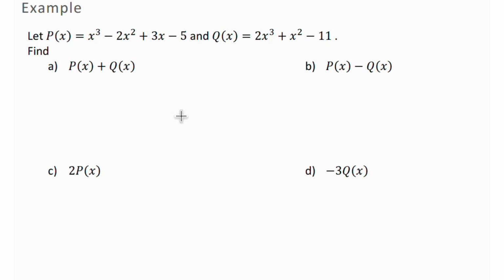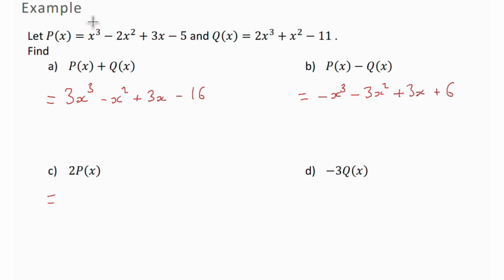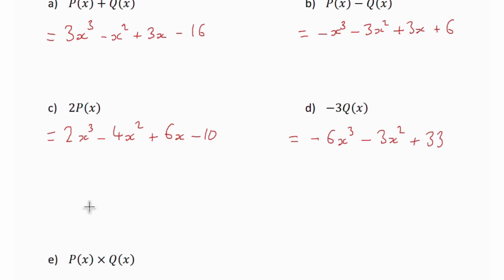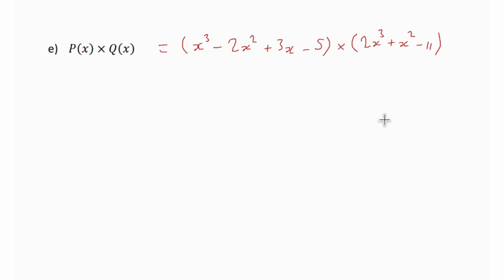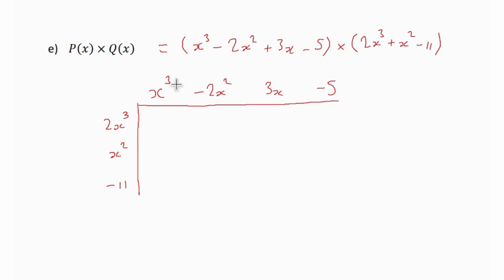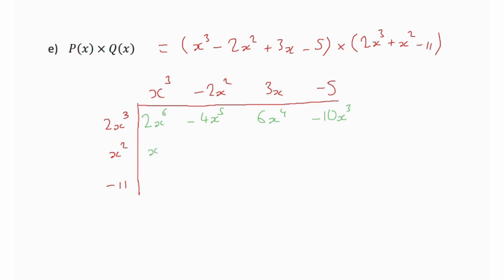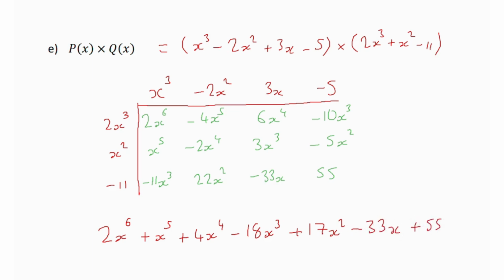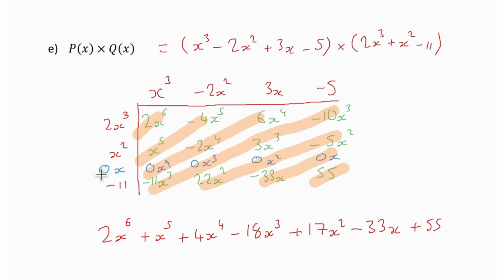IB Maths AAHL Polynomials - Example 1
The answers to the first Example for AAHL Unit 2 Skill 19 Polynomials.